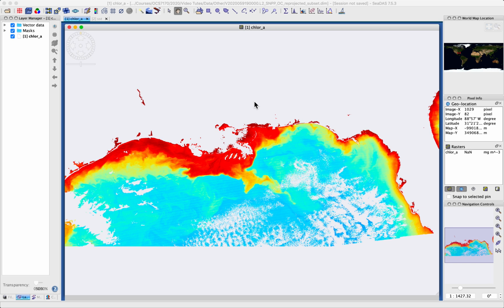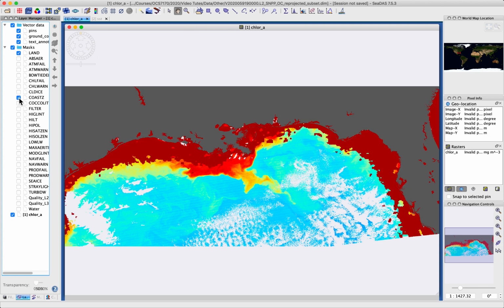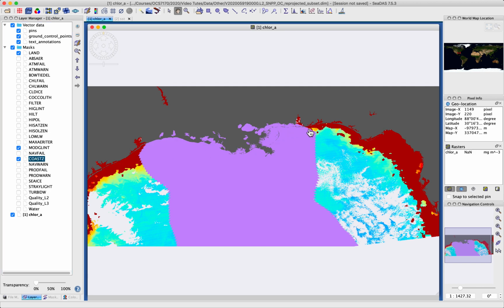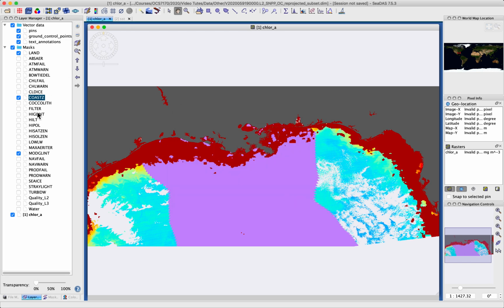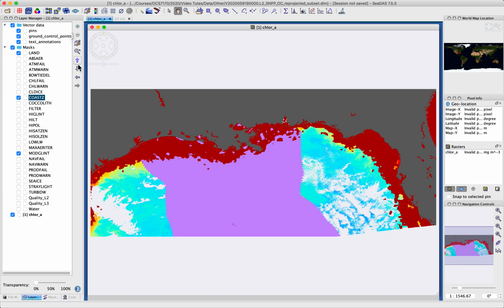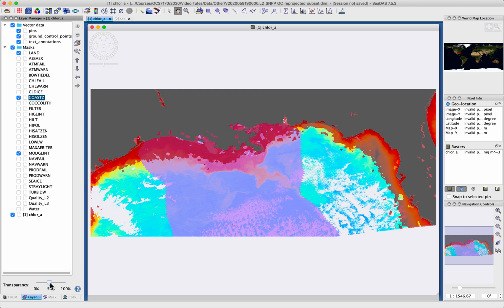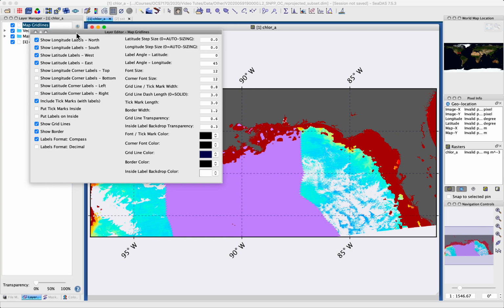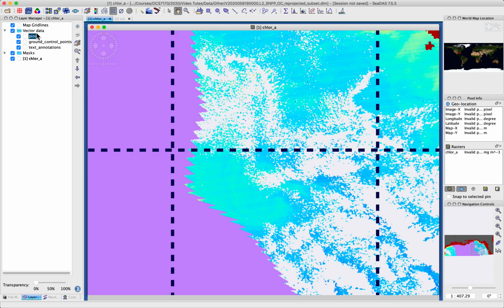3:2 - Managers - Layer Manager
A focused look at the Layer Manager and its tools.